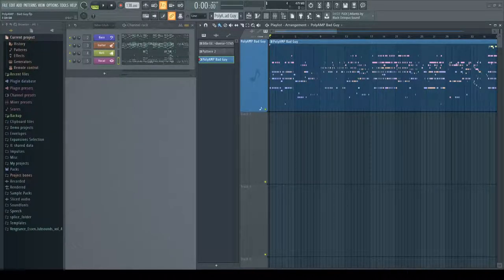AI Transcribes Bad Guy to Midi - PolyAMP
PolyAMP (Poly-instrumental Audio to Midi Prediction) is a deep learning model that I'm creating for my Master's Capstone. The goal is to generate multi-track midi files from songs with several instruments using Machine Learning.

The notes presented in this video are derived from a spectrogram created from the audio from the song Bad Guy by Billie Eilish via AI. The program used in this video is FL Studio.